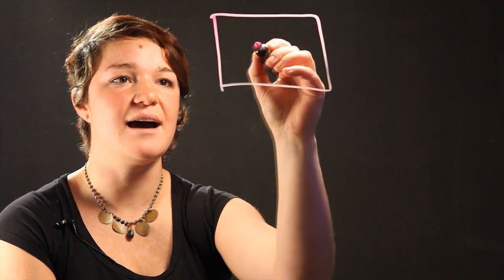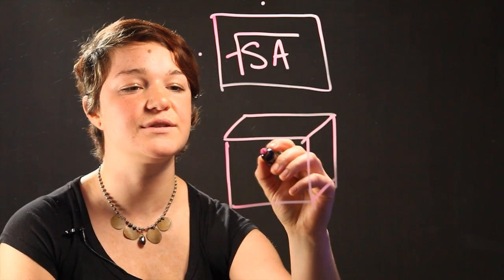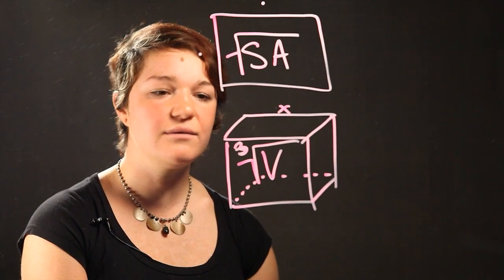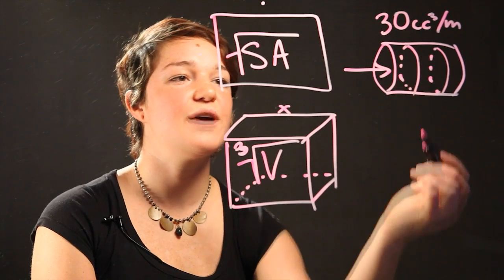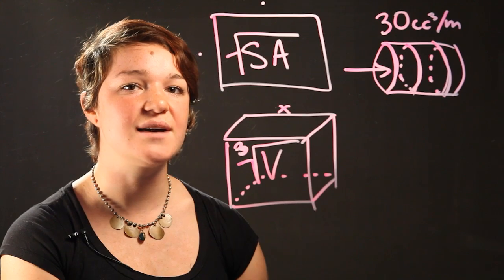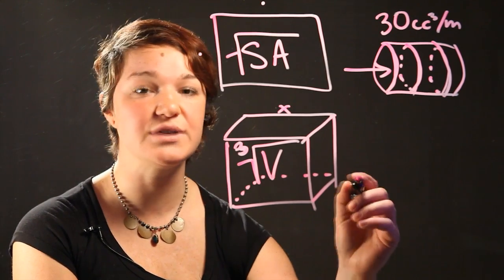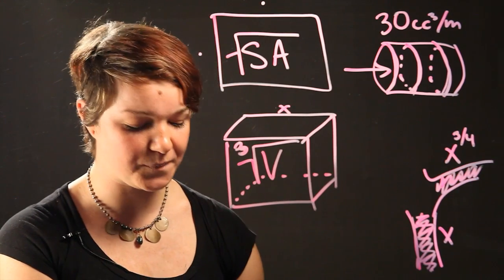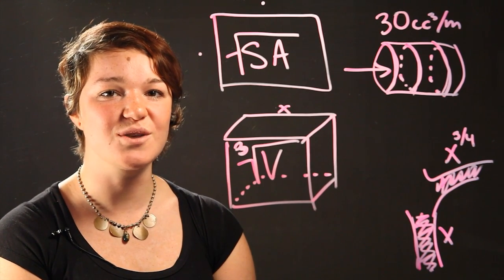How Are Radicals Used in Everyday Life? : Radical Numbers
Radicals are used in everyday life in a wide variety of different ways that you may not even realize. Learn about how radicals are used in everyday life with help from an expert in mathematics in this free video clip.